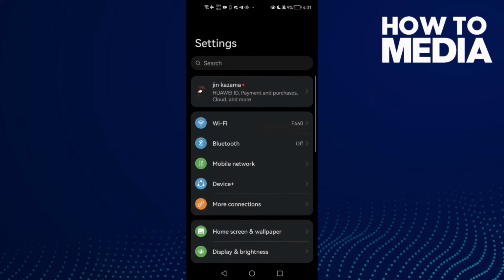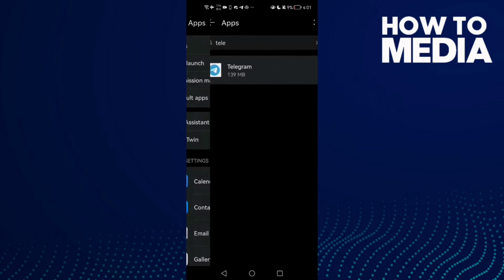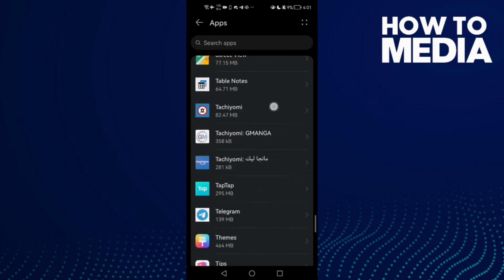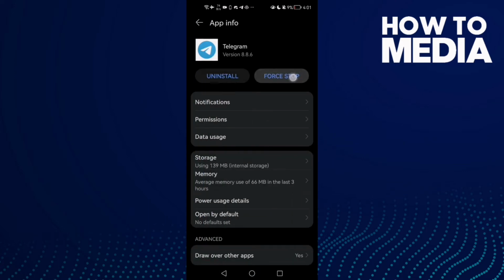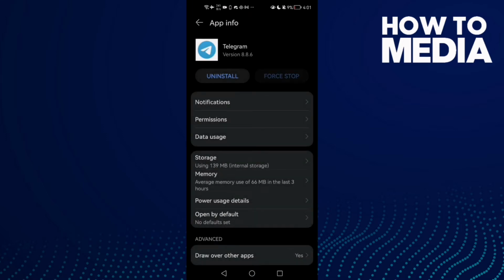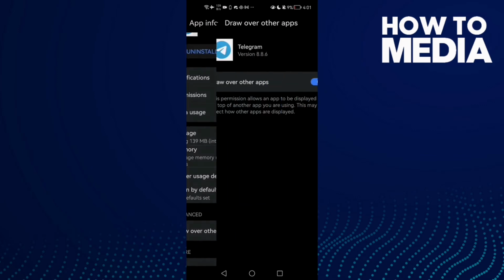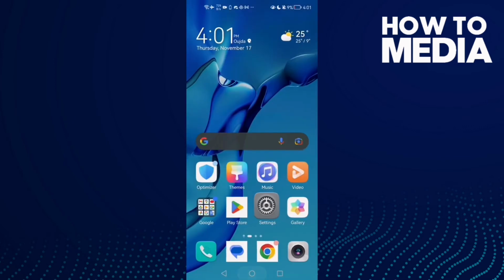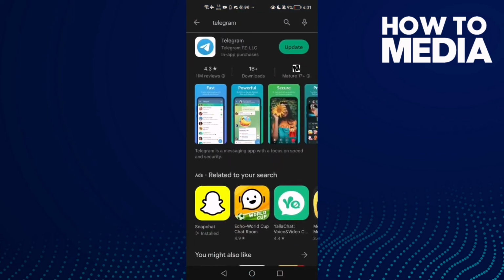How to Fix and Solve Global Search in Telegram on Any Android Phone - Mobile App Problem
in this video we discuss :